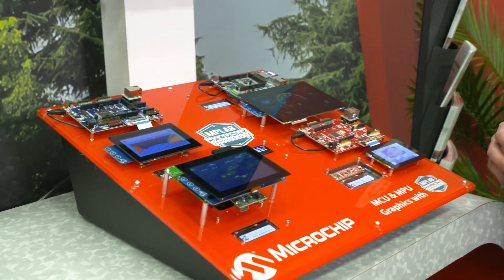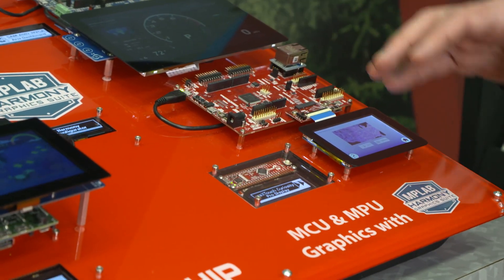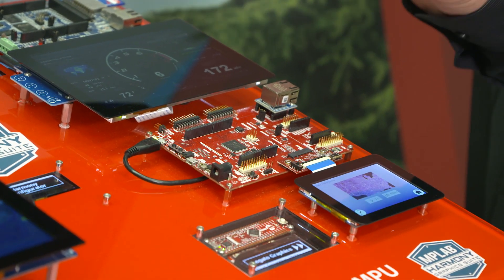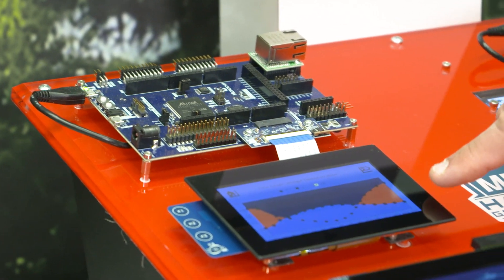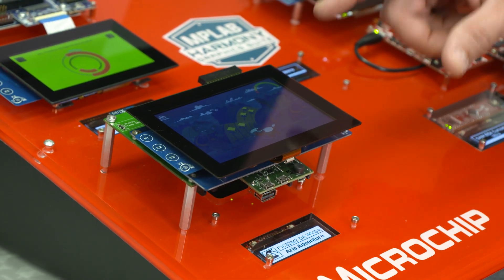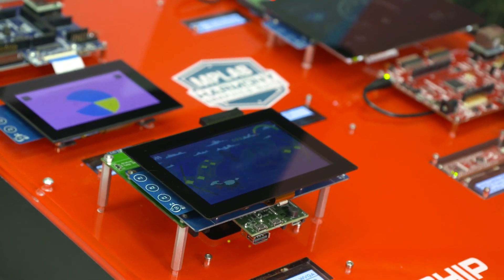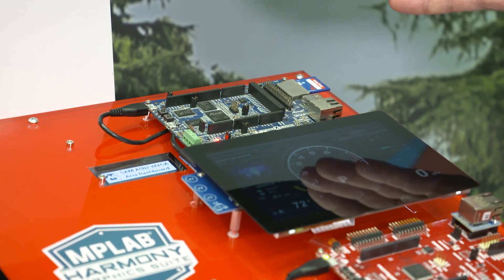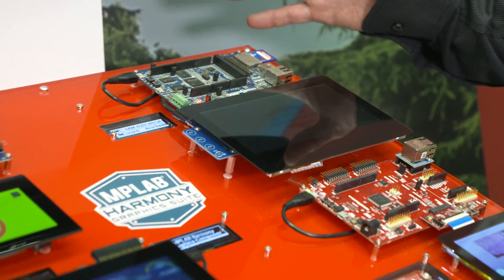Attractive Embedded Graphics Using MPLAB® Harmony Graphics Suite (MHGS)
Embedding eye-catching graphics into designs across a wide range of controller cores, MPLAB Harmony Graphics Suite provides professional tools, code and support to decrease time-to-market and design risk while driving brand preference and profitability into your products.